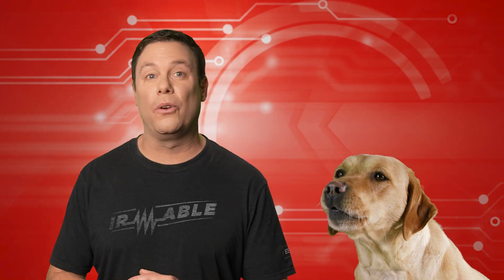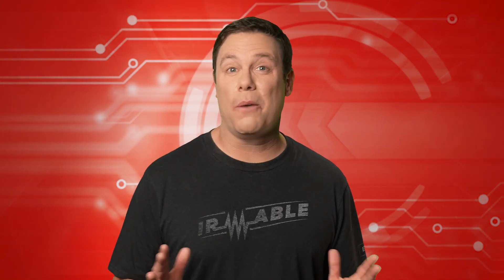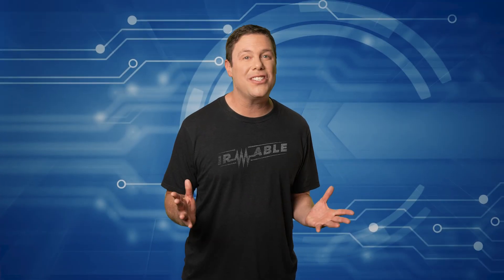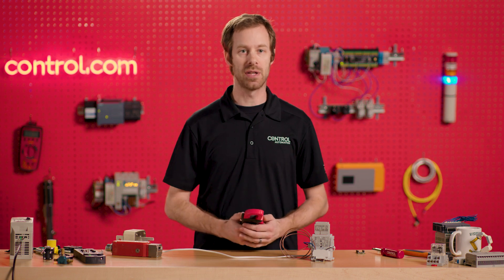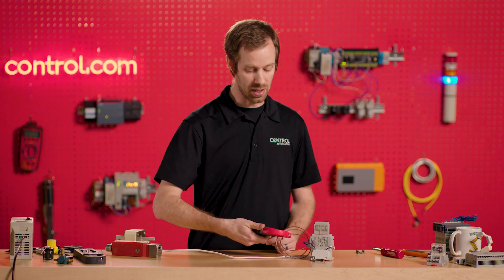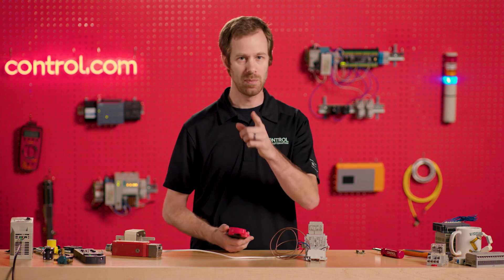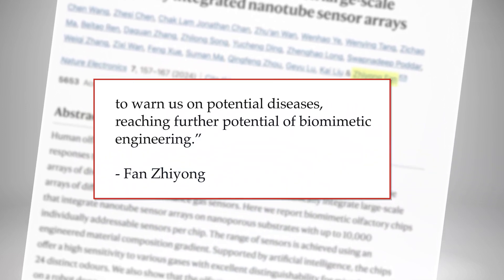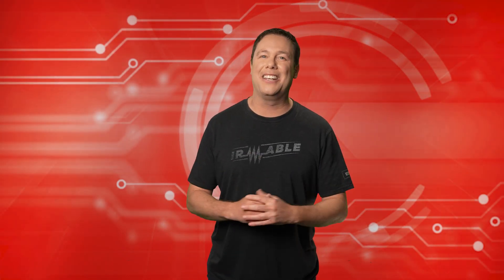Automator's Edge | Ep.17| Biomimetic olfactory chips, Industrial relays, Current meters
In this edition of Automator’s Edge, the Control Automation team explores biomimetic olfactory chips (BOCs) that mimic human and animal olfactory systems, Weidmuller D-Series PUSH-IN Industrial Relays, and increasing the resolution of a clamp meter.

0:00-0:21 intro
0:22-1:02 olfactory chips mimic animal olfactory systems
1:03-1:49  Weidmuller D-Series PUSH-IN Industrial Relays
1:50-3:37 Current Meter
3:38 - 4:45 The end of service dogs?
4:46-5:02 outro